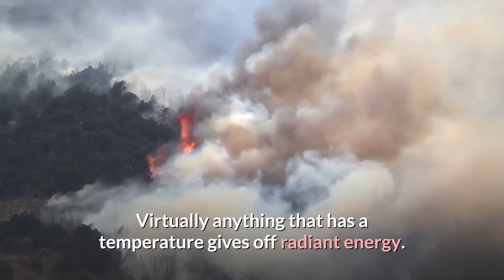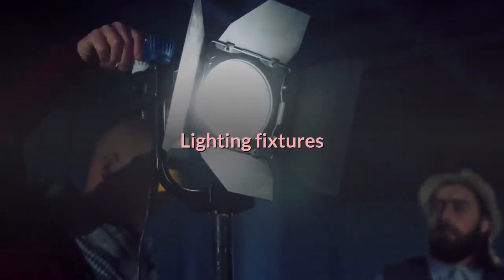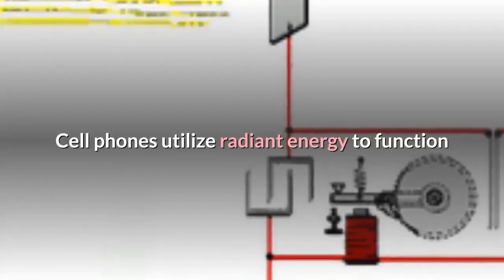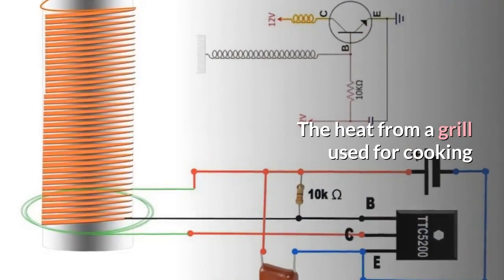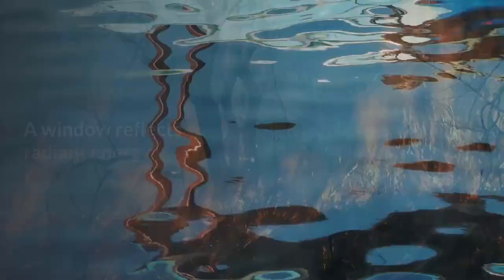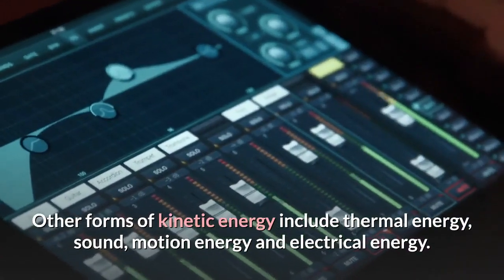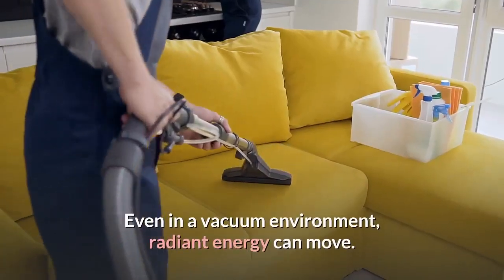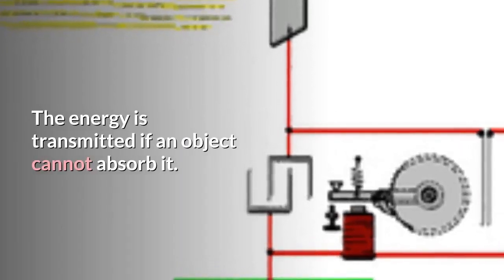Radiant Energy Examples - Understanding Radiant Energy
Radiant energy receiver - Ether and free energy

The Sea of Energy in Which the Earth Floats

Thomas H. MORAY Speech at Valley State College